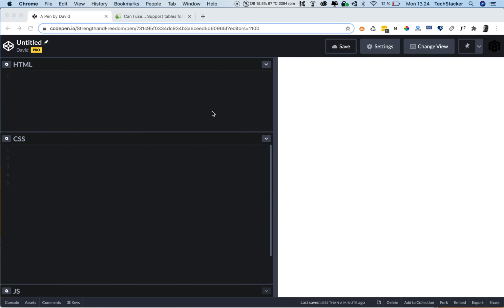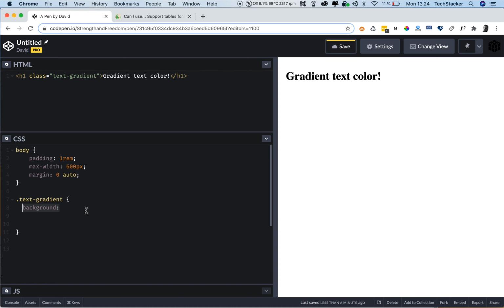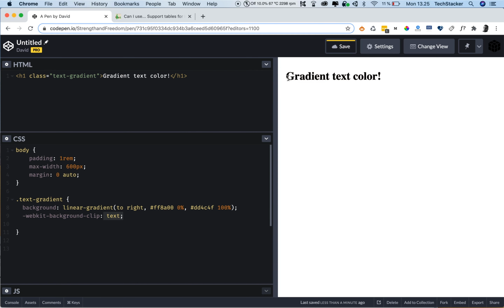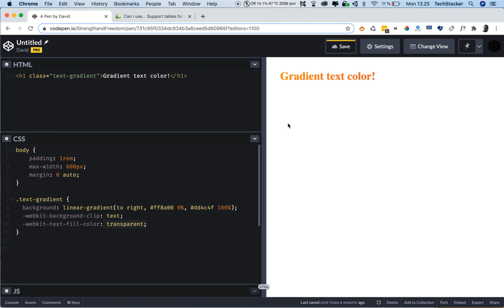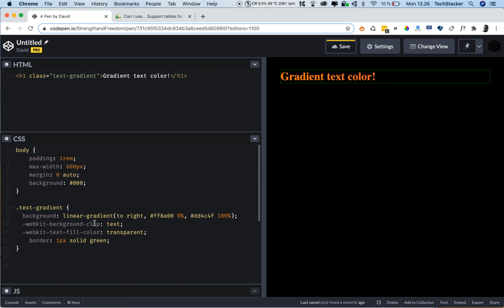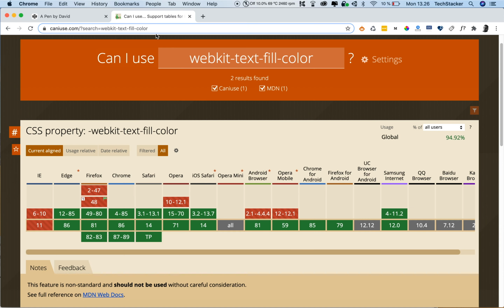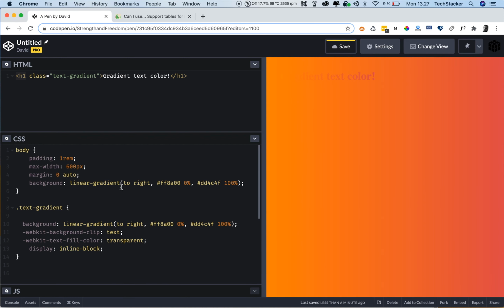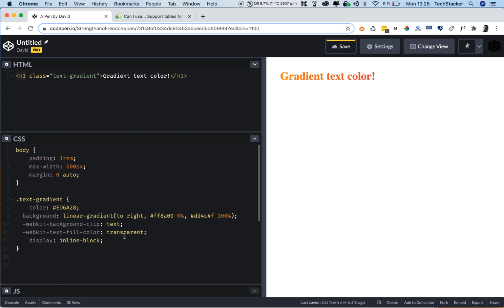How to add a Text Gradient Color with CSS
You can say thanks by buying me a coffee — or by liking and commenting on the video.